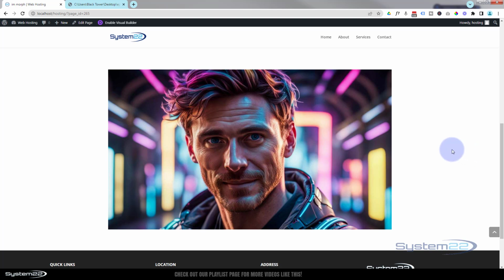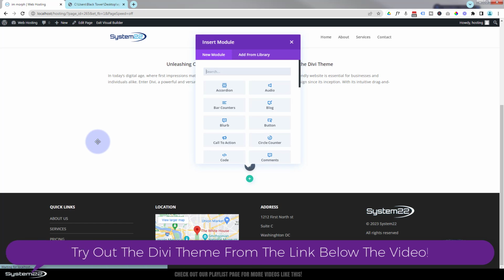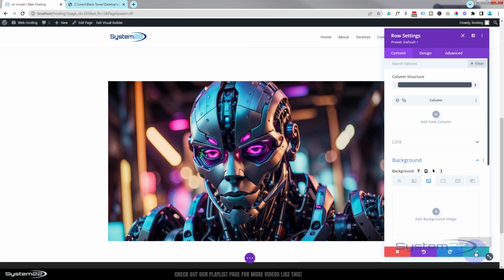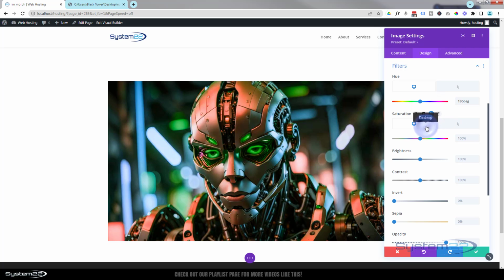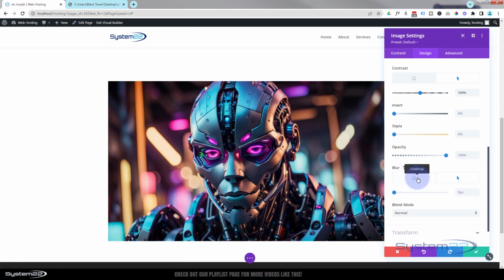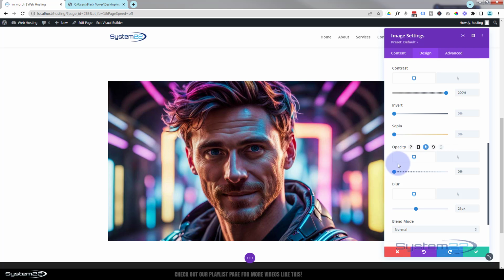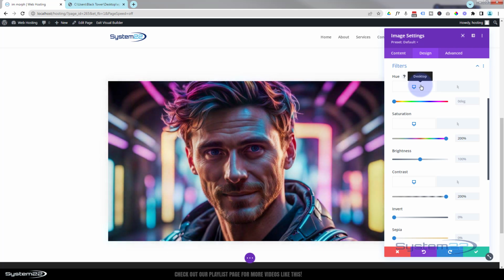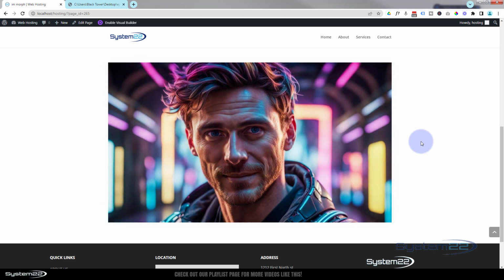Divi Magic: Transform Images with Morphing Hover Effects!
Welcome to the ultimate guide on transforming your website's aesthetics with Divi Magic! In this tutorial, we delve into the captivating world of image morphing hover effects using the Divi image module and Divi filters. Discover how to breathe life into your visuals and captivate your audience with seamless transitions that add a touch of magic to your website. Whether you're a seasoned web designer or a beginner exploring Divi's endless possibilities, this tutorial will equip you with the skills to create stunning visual experiences that leave a lasting impression.

Unlock the power of Divi and elevate your design game with our step-by-step guide to transforming images with morphing hover effects. Learn how to harness the potential of the Divi image module and Divi filters to create dynamic and engaging visuals that set your website apart. Join us on this journey to unleash your creativity and master the art of image morphing hover effects with Divi Magic!

v=ZAO2MH0dQtk&list=PLqabIl8dx2wo8rcs-fkk5tnBDyHthjiLw

v=rNhjGUsnC3E&list=PLqabIl8dx2wq6ySkW_gPjiPrufojD4la9